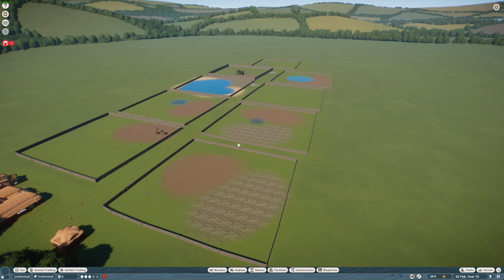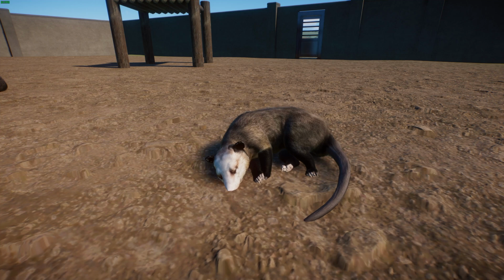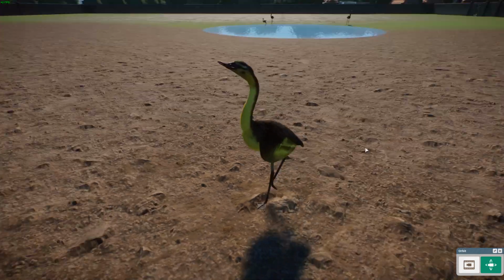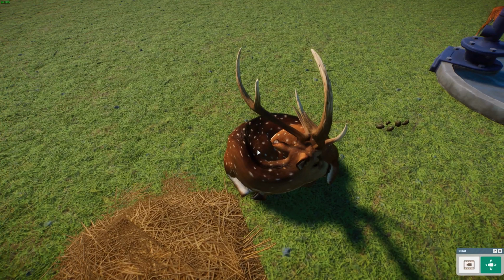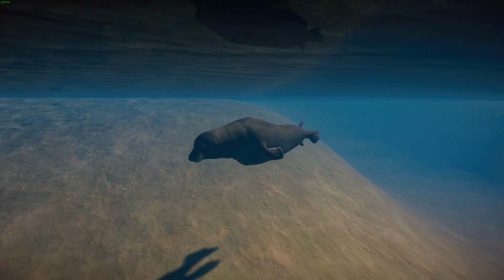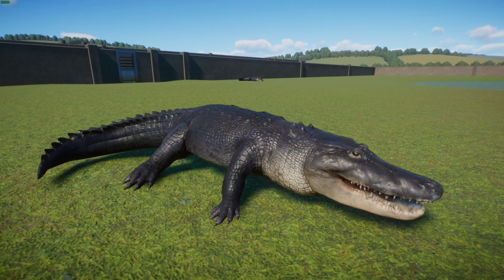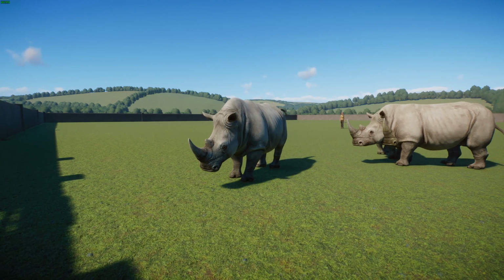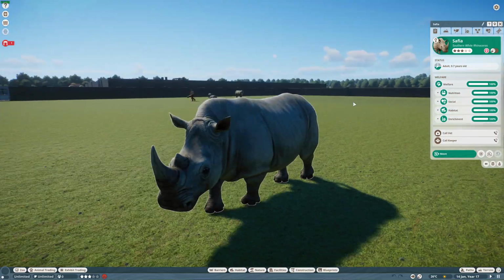Planet Zoo Mod Spotlight Part 18